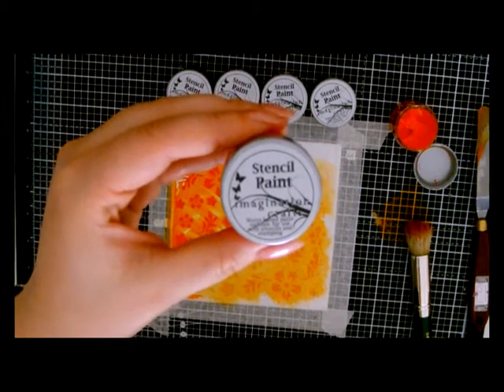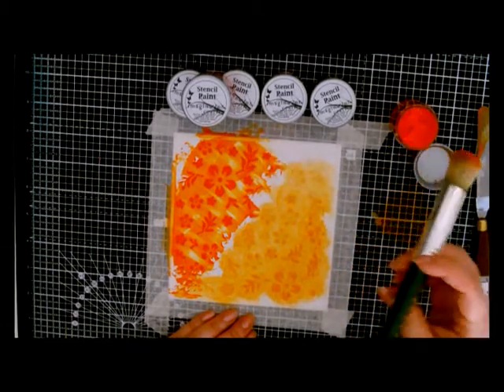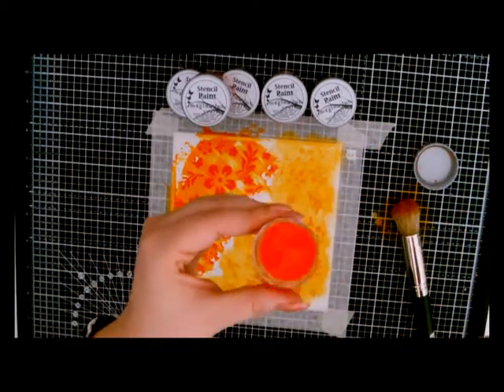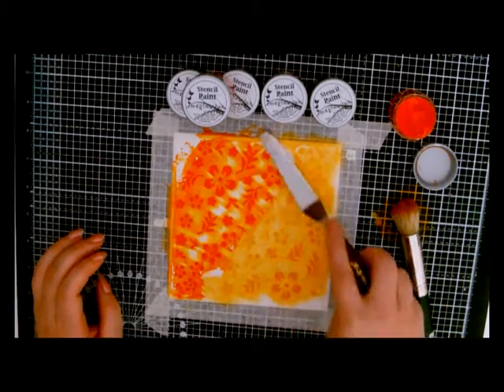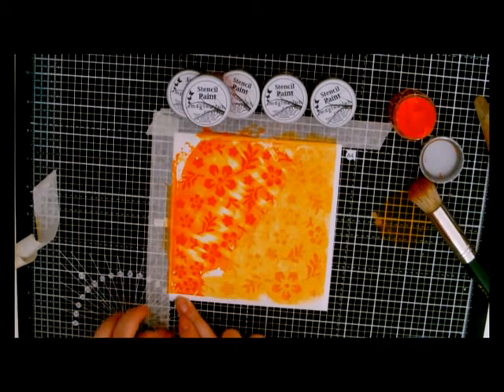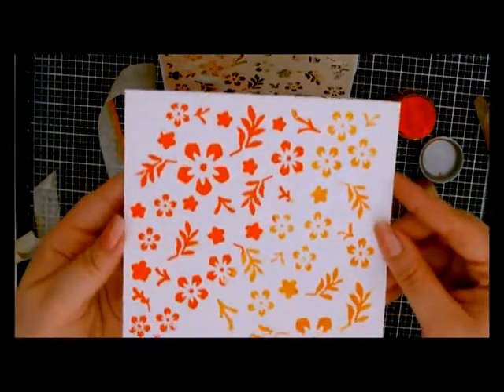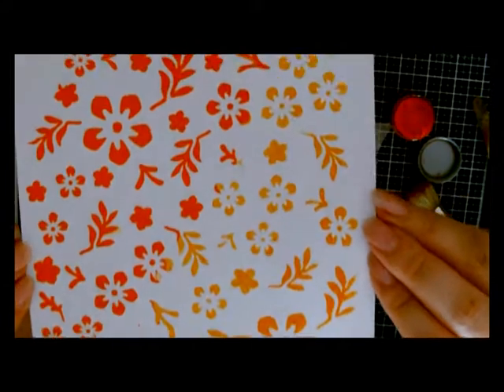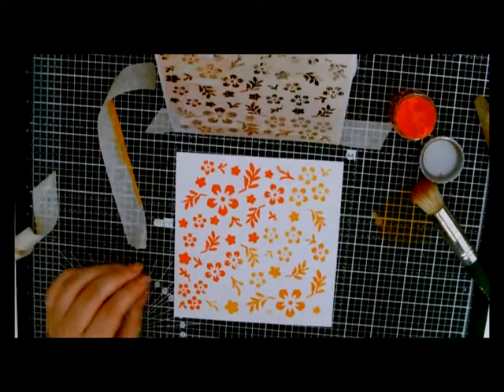Imagination Crafts Stencil Paint Demo | Techniques and ideas